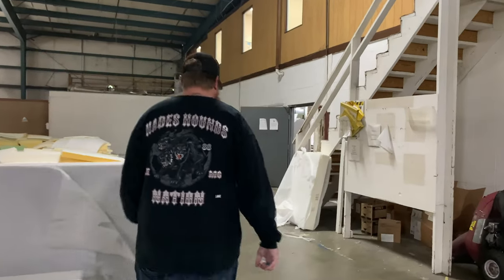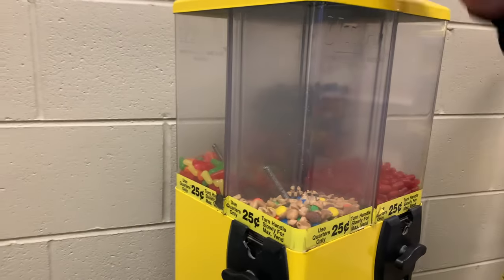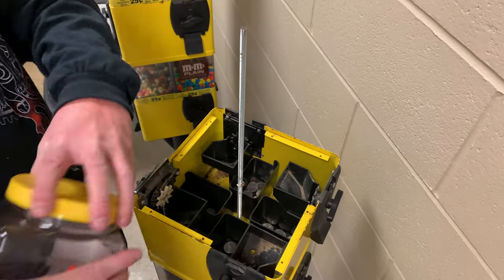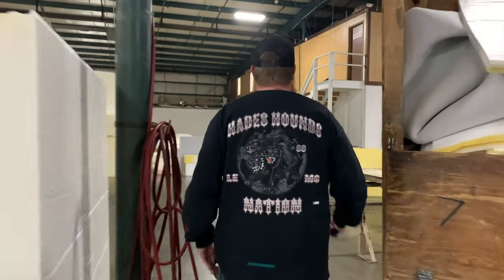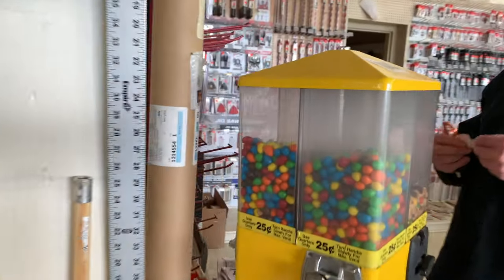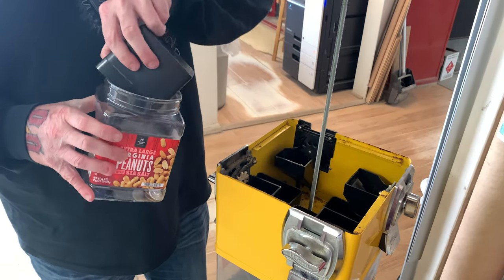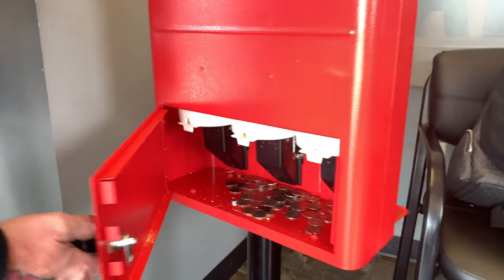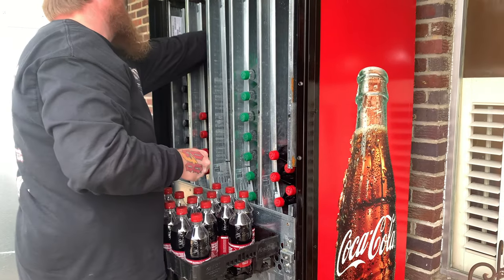The U Turn Bulk Vending Machine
In this video Joe of Tupelo shows me his new route of U Turn vending machines he just bought two weeks earlier. I've never seen these machines in person before, just lots of them for sale online.